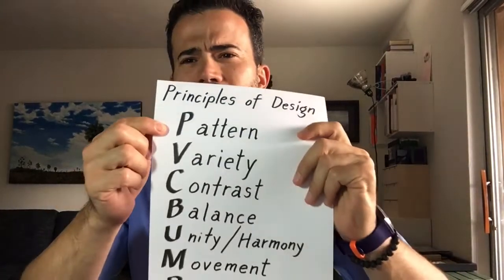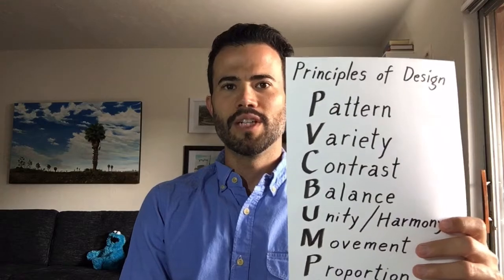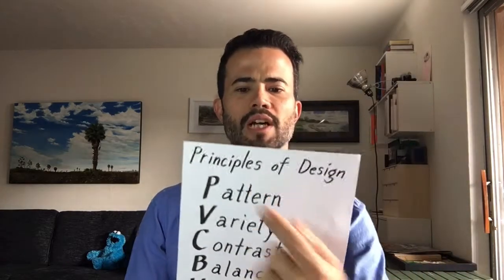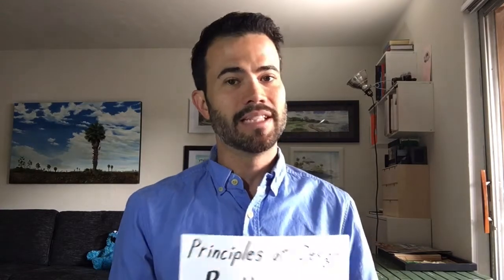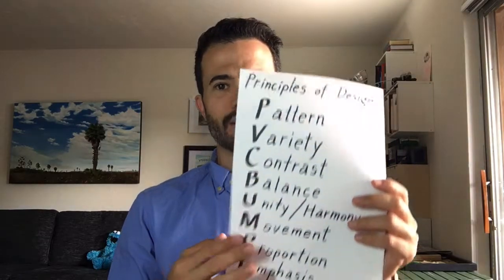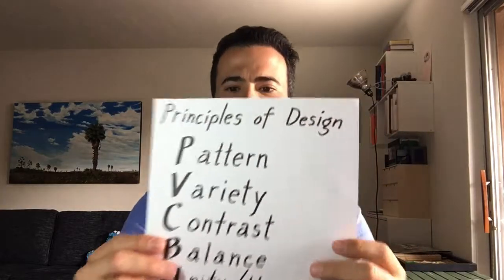The Elements of Art and Principles of Design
In this video I take it back to basics which are the backbone of art and design work.  I discuss the 7 Elements of Art and introduce my version of the Principles of Design including 10 different guidelines you should try to follow when creating art and design work.